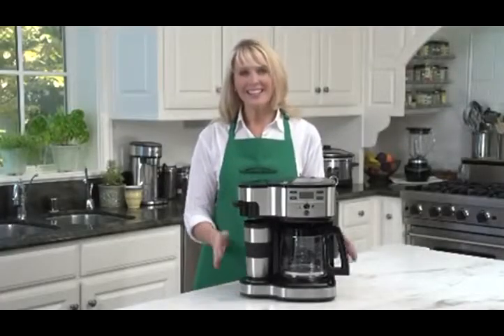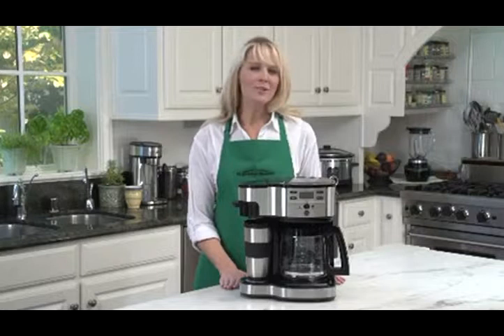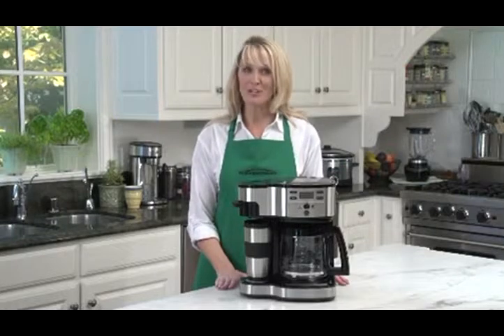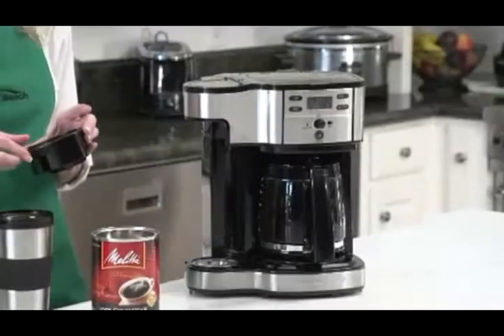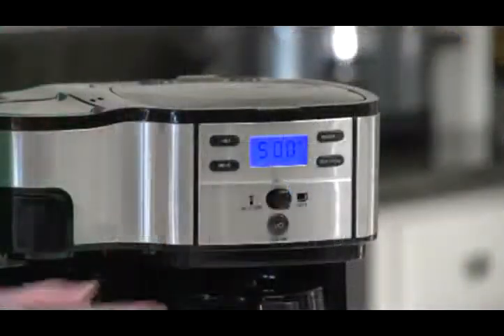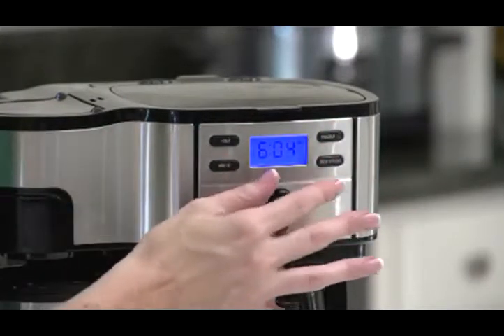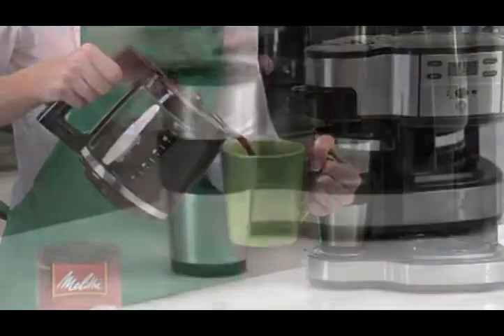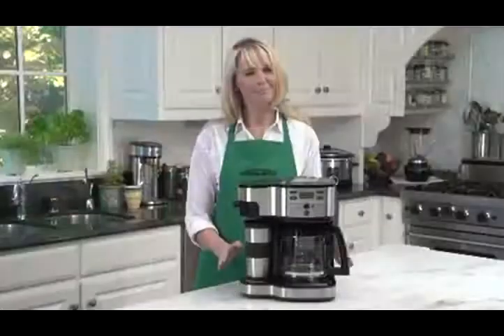Hamilton Beach The Scoop 2-Way Coffee Brewer